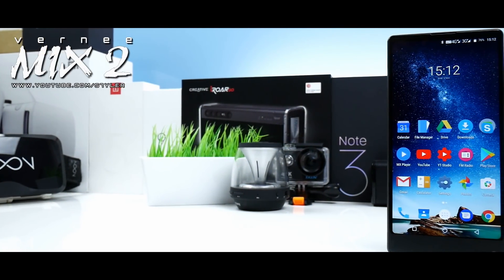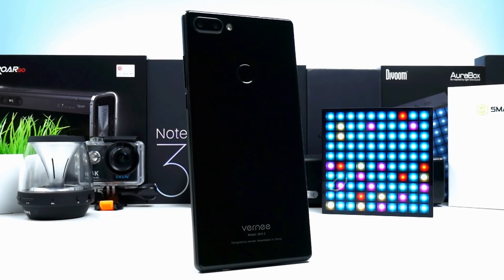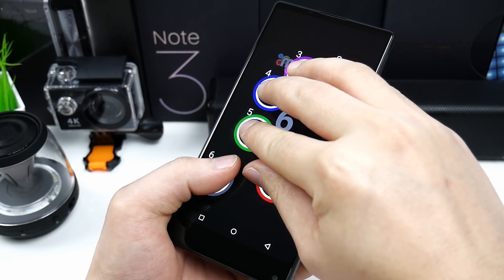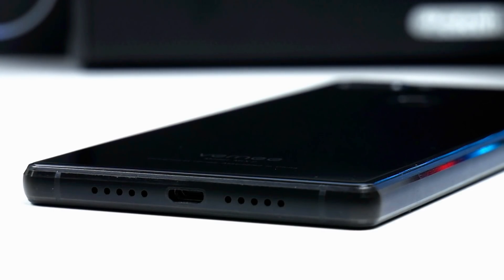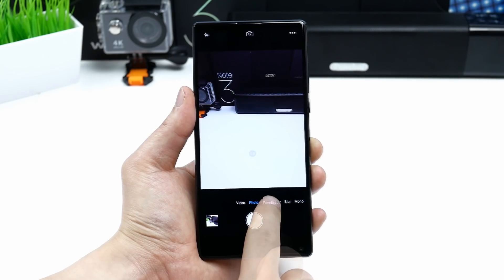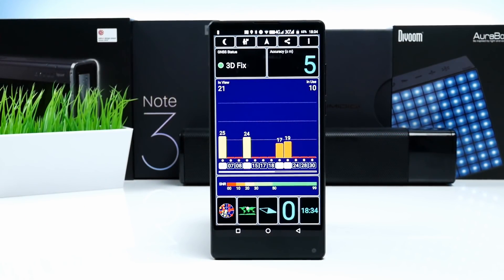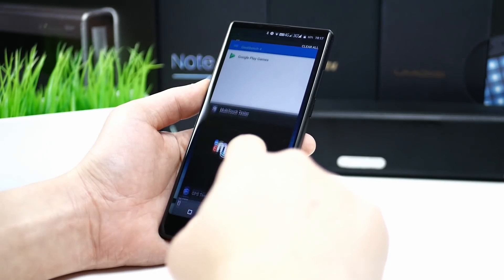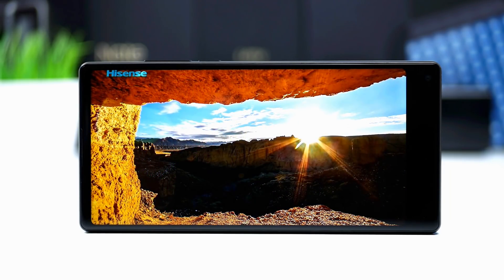Vernee Mix 2 | Full Review | 18:9 Screen 2160x1080 Pixels / 6GB RAM+64GB ROM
"BlackFAFF40" (153.99$) normal code for all
"BFDEVNmix2" (149.99$) for Germany, Austria
"CyberMTT3" (149.99$) for US, CA, MY, GB, IN + more!
Hey guys, this is my FULL REVIEW of the Vernee Mix 2 in Black, a Xiaomi Mi Mix 2 copycat from China with 18:9 Display 2160x1080 and 6GB RAM + 64GB ROM. This phone does NOT have Sony cameras or OIS.
Specifications:
● Display: 6.0 inch, 2160x1080 pixels 18:9 ratio
● CPU: MTK6757CD Octa Core 2.4GHz
● Android 7.0 / VOS System
● Notification LED (RGB)
● Rear Fingerprint Scanner
● 6GB RAM + 64GB ROM (internal storage)
● Cameras: 8MP front / Dual 13MP + 5MP rear
● Dual SIM: 1 Nano SIM card + 1 Nano SIM card
● Music track/credits by: Nyte - Pluto
The views/opinions expressed in this video are personal and those of the authors. There's no "right and wrong". There is only "right in my opinion" and "wrong in my opinion". Analysis performed within this video are only examples. The author takes no responsibility for the content. The video/review is only based on a short-time experience. The product were either purchased or provided for free, but besides that the author has not received any compensation for creating this review. Acceptance of a sample does not guarantee a review.
Some other real nice gadgets to check out are:
● EKEN H9R 4K action camera 4K25fps/1080p60fps